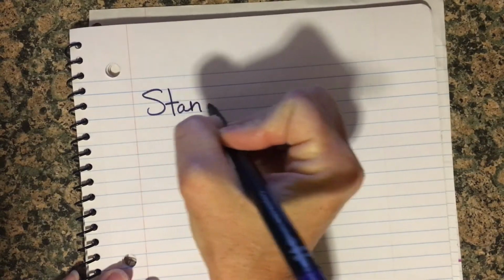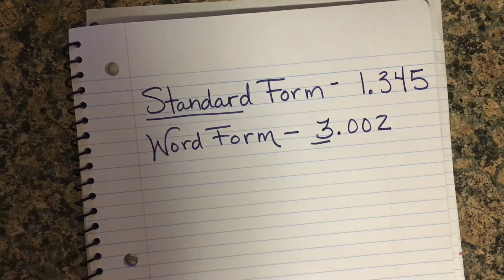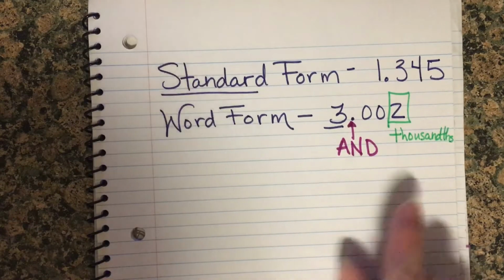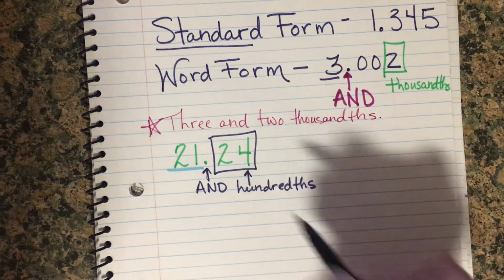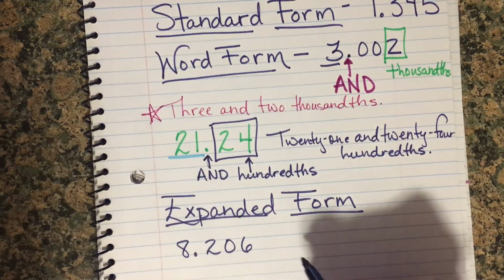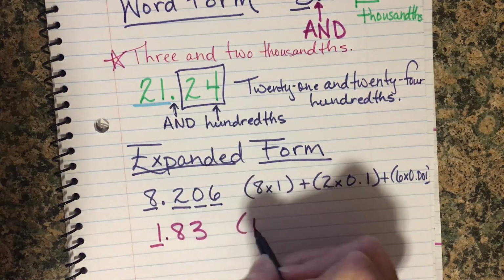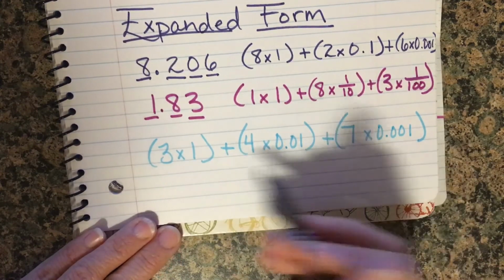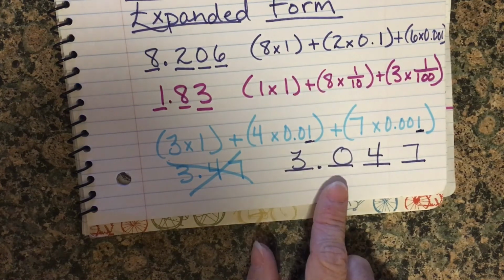Decimals - Value and Forms 102120